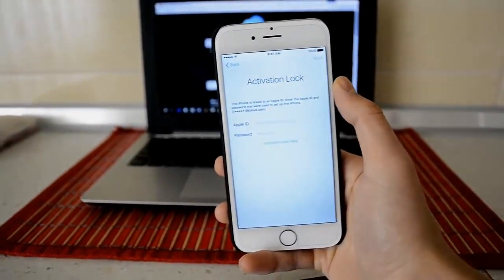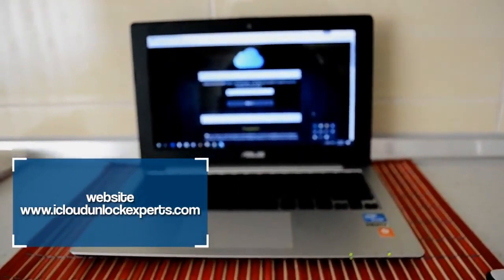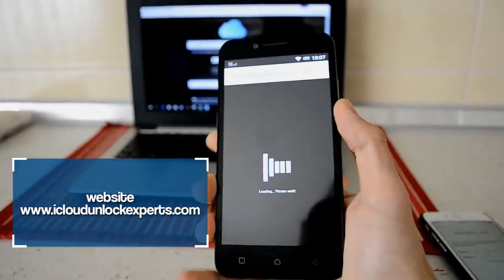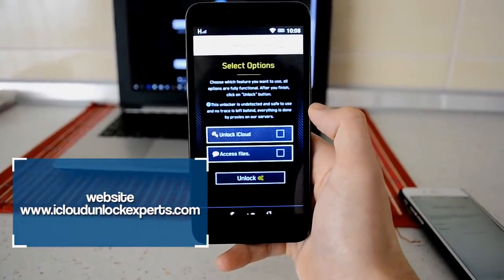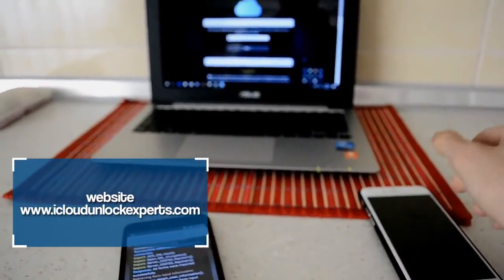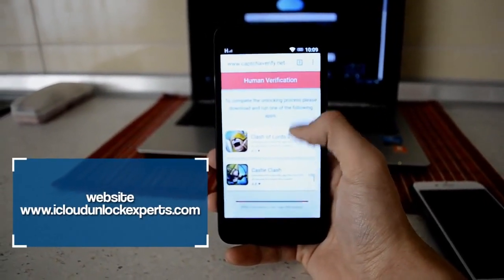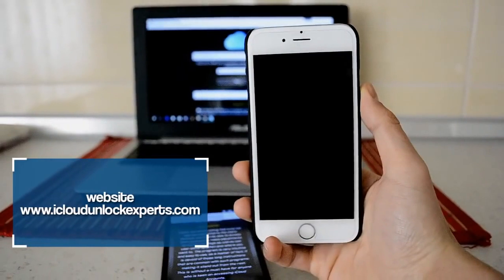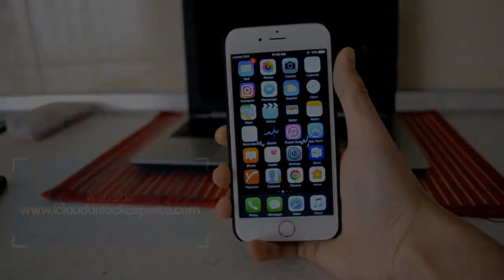Free iPhone iCloud Unlock - For All Models (2017) 100% Working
iPhone iCloud Unlock - For All Models
Bypass/Remove iCloud Activation Lock on iPhone/iPad Forever 2017
iCloud Activation Lock Removal Tool Free – iCloud Unlock / Unlock for iPhone iPad 2017.
Unlock-iCloud.Info’s GiCloud iTunes Unlock Salient Features :

Automatically detect old IMEI & Serial number of your device.
IMEI Unlock by GiCloud is Processed and this factory Unlock can be for all iPhones and iPads regardless of bootloader, baseband and iOS firmware version up to the latest iOS and beyond ( simply we can unlock any handset).
Unlock any iDevice in just 2 minutes.
Tested and Working with All iOS 6, iOS 7 , iOS 8 iOS 9 and always upgrade to the latest iOS 10.2.
Every single feature works perfectly hundred percent, Fix Push Notifications, Facetime and iMessage.
Once you unlock your iPhone you will get a notification on your device. All you have to do is restart your iPhone/iPad to complete the unlock process.
ABSOLUTELY NO JAILBREAKING REQUIRED!
You wont lose any data or your Jailbreak.
Upgrade and Sync iPhone/iPad using iTunes without fear of ever being locked again.
Your Unlock is Completed is Officially processed by Apple servers through our Software.
You Will NOT void Apple warranty.
Unlock is guaranteed , or we will pay price of A New iPhone if our Tool fails.